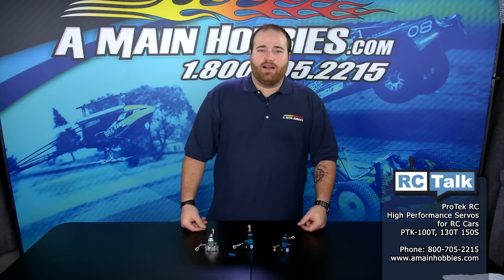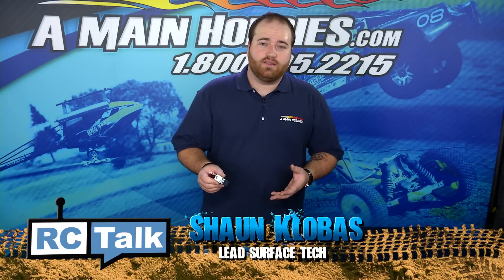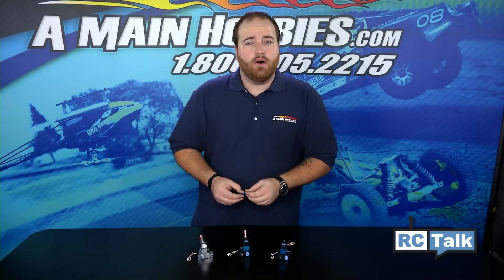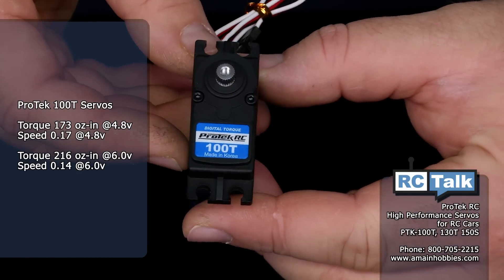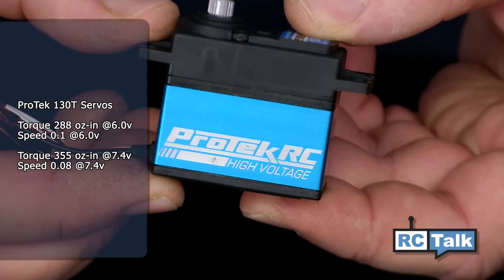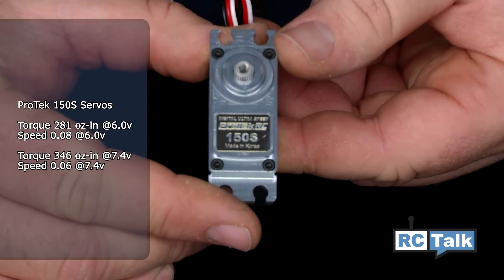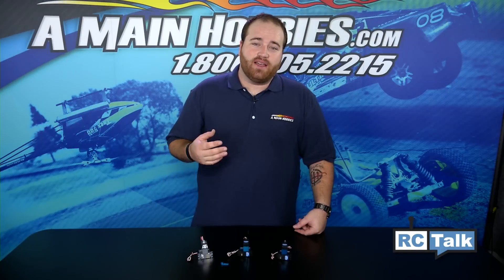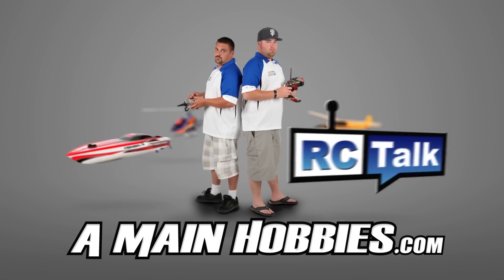AMain Hobbies' RC Talk: ProTek RC Digital Surface Servos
ProTek RC offers a full line of RC servos for RC cars, trucks, boats and helicopters. In this episode of RC Talk we show you the servos specifically for RC cars and trucks. We show you the servos' features and specifications so you know exactly what to buy.